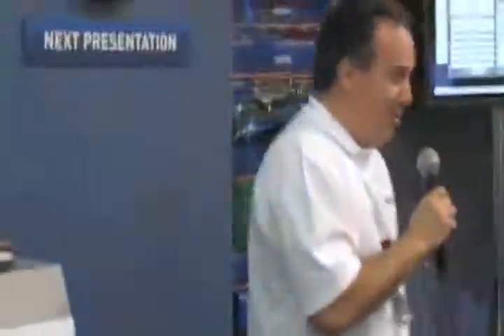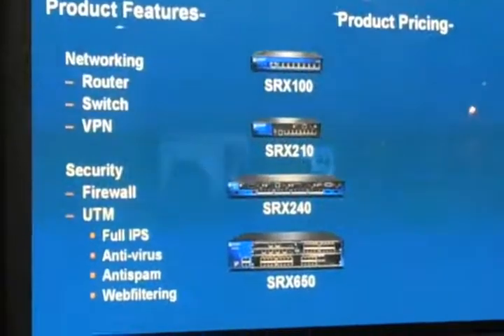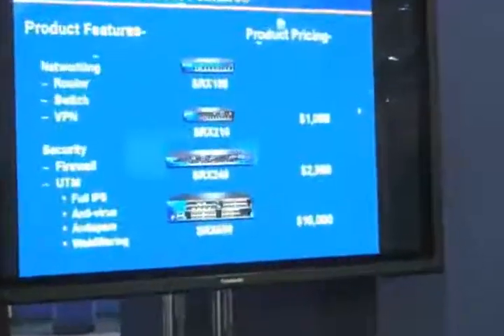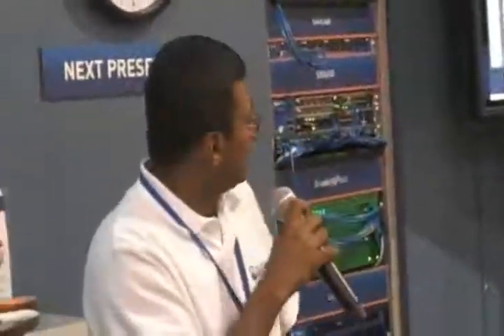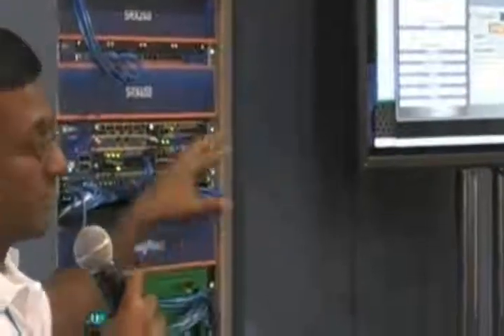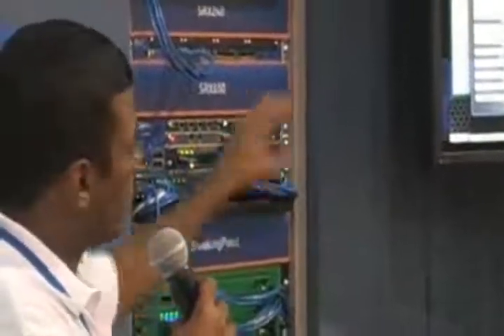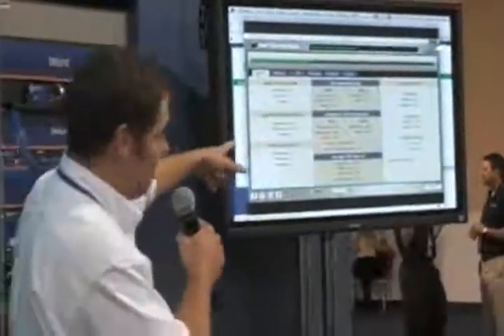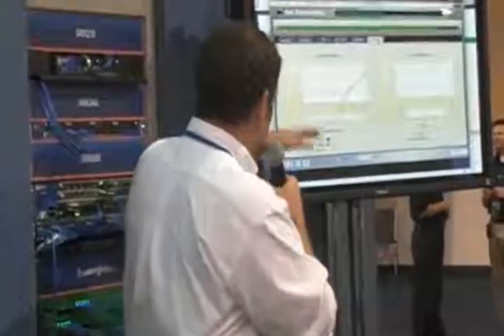Testing Juniper SRX--Interop 2009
During Interop 2009 Juniper Networks did a live test of the Juniper SRX using BreakingPoint Elite. Using realistic application traffic and live security strikes the Interop crowd was able to see exactly how the Juniper SRX would measure up in the real world. Watch the Juniper and BreakingPoint team perform the live Juniper SRX test.